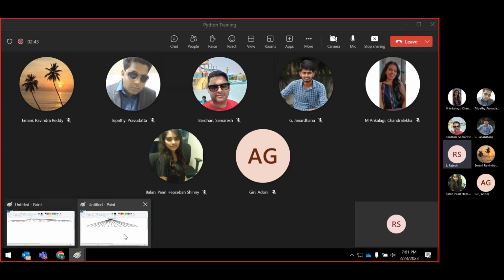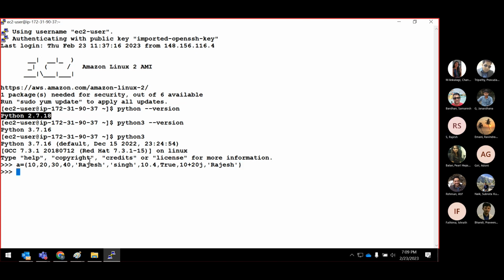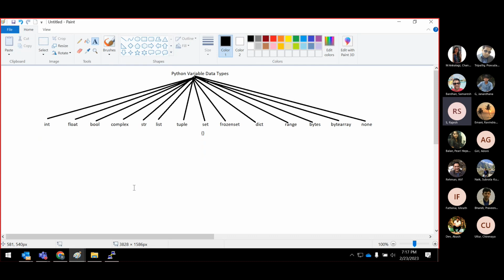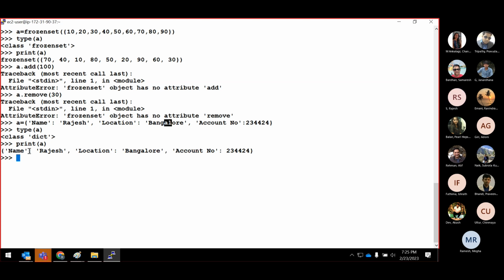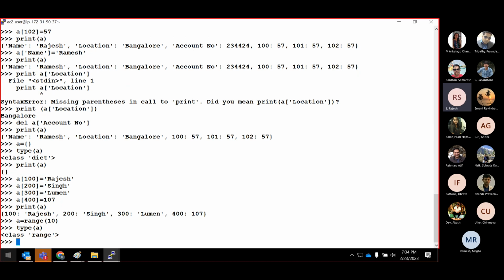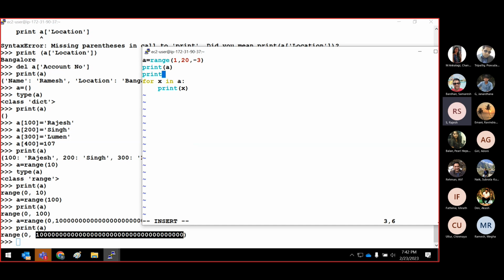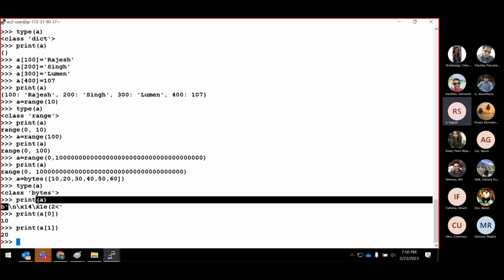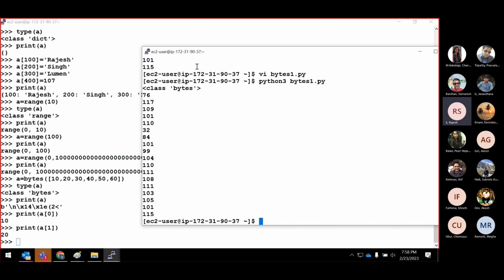Python-Day-5 || Python variables (set,frozenset)